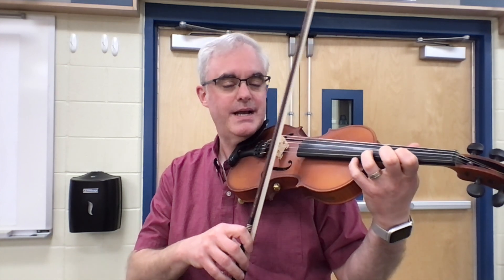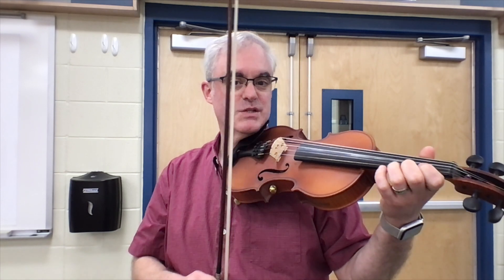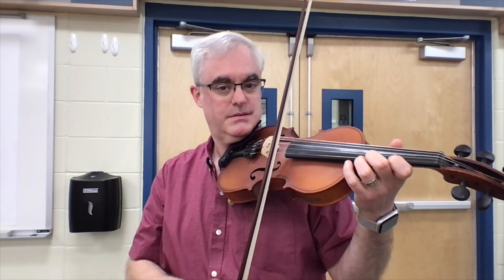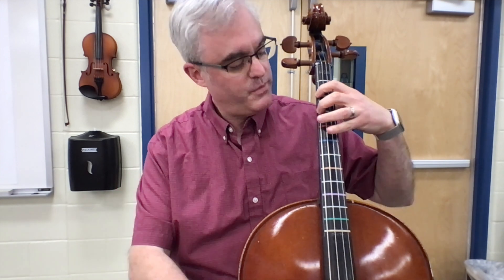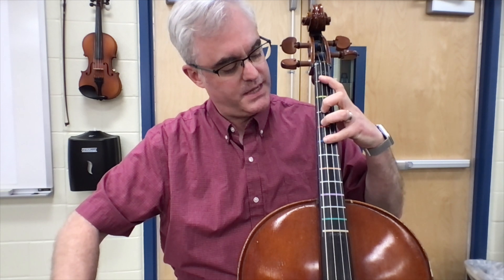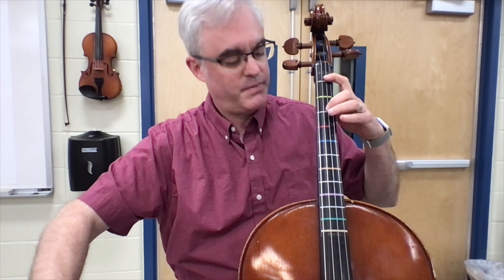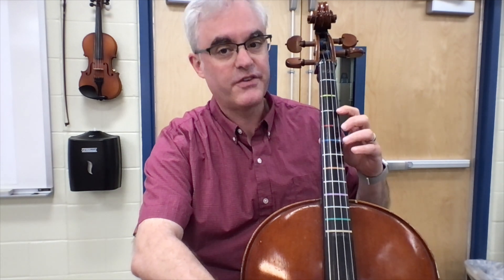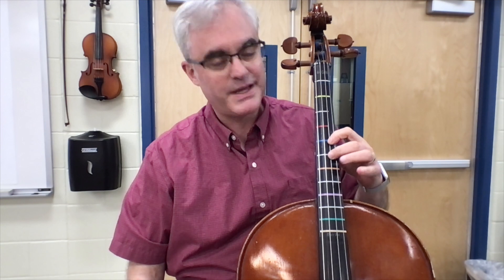2 8ve E♭ Major Scale HD 1080p